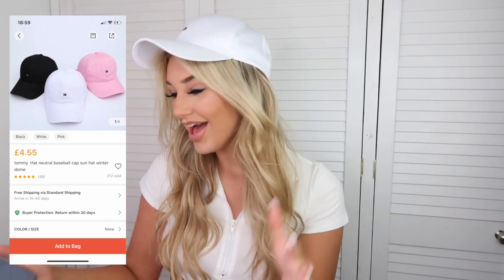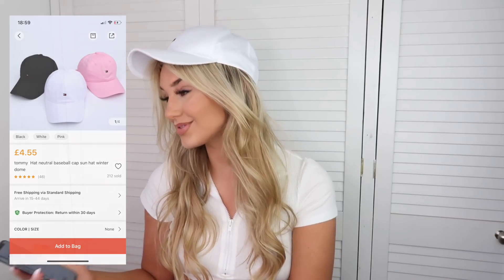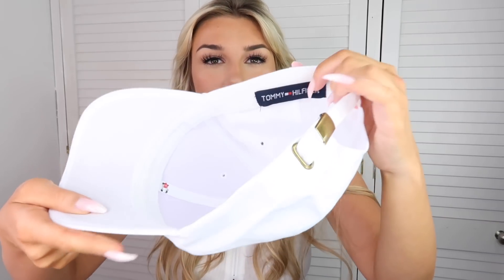TESTING FAKE DESIGNER DUPES FROM VOVA 2020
SOCIALS -

LOOKFANTASTIC - LUCYLLF
BEAUTYWORKS - LUCYL10
LOUNGE UNDERWEAR - LUCYL10
SHEIN - 15LUCY
BPERFECT - LUCYL10

FAQS -

Where do you get your ringlight? Amazon!

What tan do you use? Currently using skinny tan and im loving it! Heres the one I use it smells so good

What nails do you use? Stick on ones from amazon £9.99 for 500 pcs its insane

Where do you get your hair extensions from? Beautyworks double set in the shade champagne blonde, (get money off with the code LUCYL10) heres the

What do you ask for at a salon? Full head of bleach highlights!

I also get a lot of questions about my makeup, especially my lip combo! Im gonna leave all links to my everyday makeup products below, this is what I’m wearing in 99% of videos!

Makeup products -

Base makeup -

Contour stick